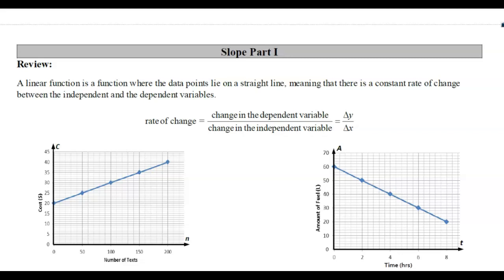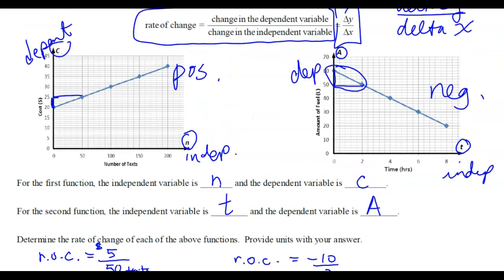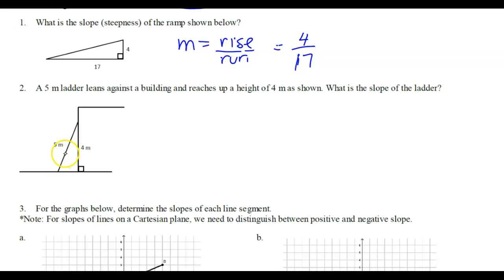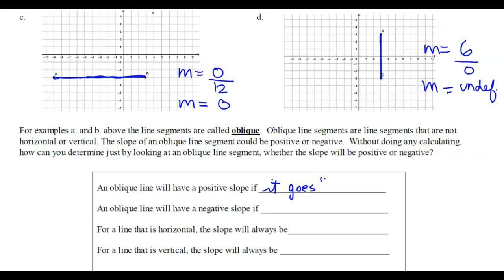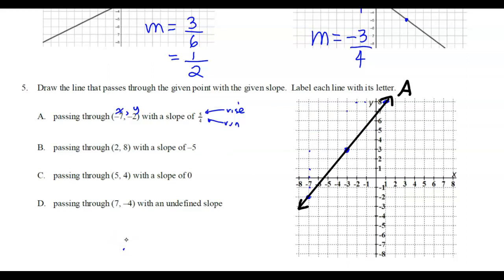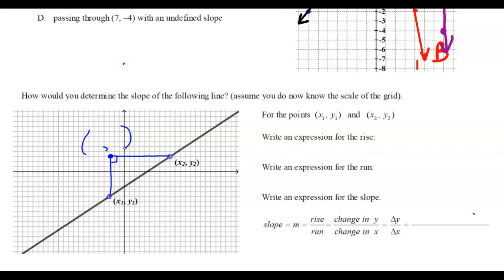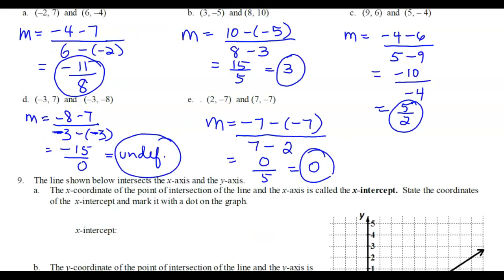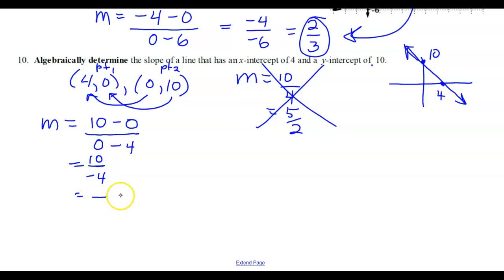02. Slope Part 1